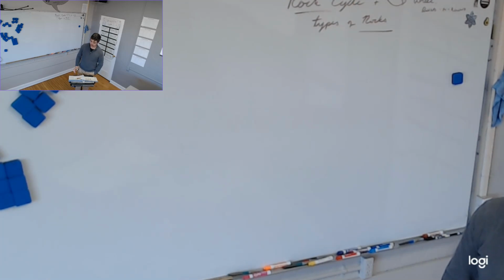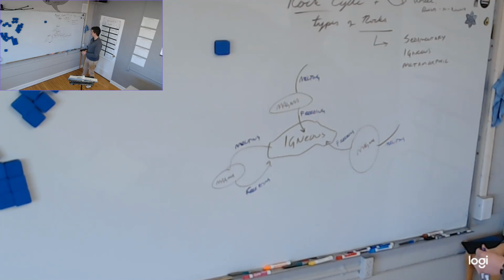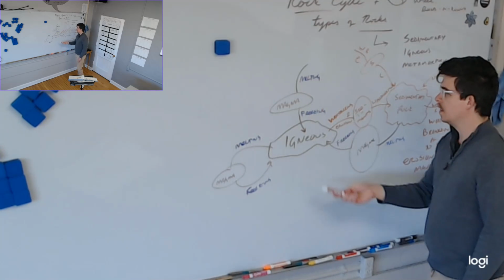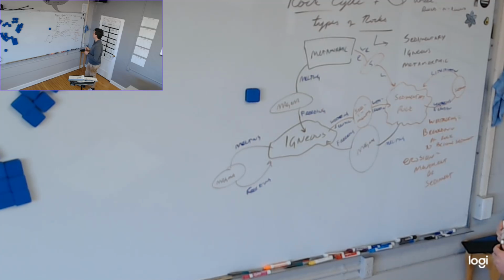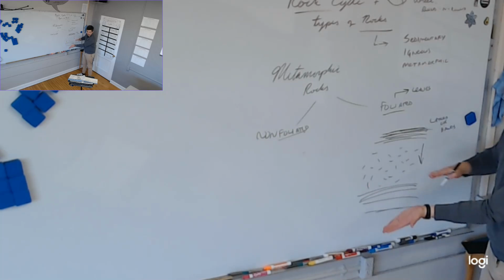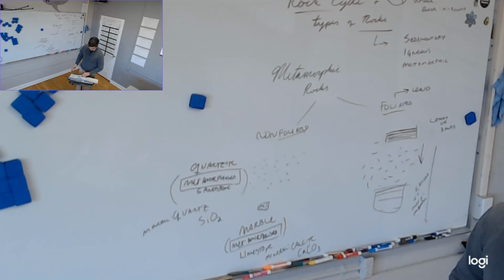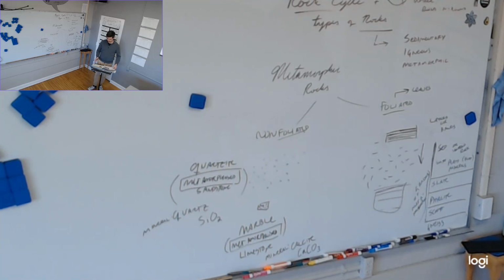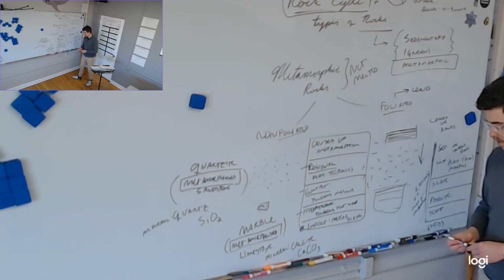Rock Cycle and Metamorphic Rocks- Earth Science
In which we diagram the rock cycle and begin to talk about rocks: starting with metamorphic. Part two will be about sedimentary and igneous rocks.